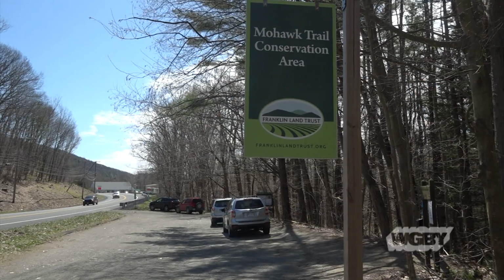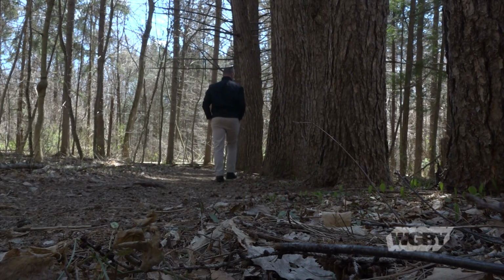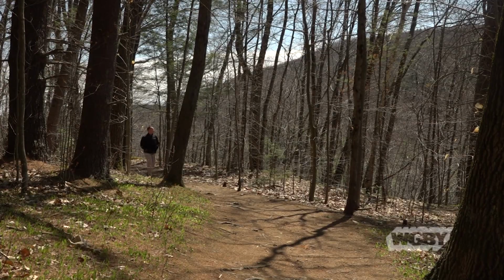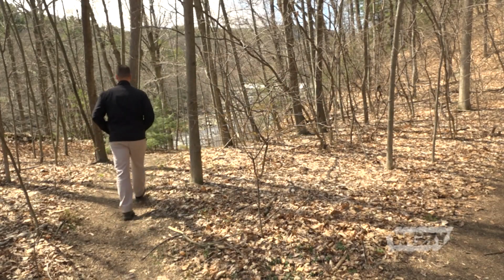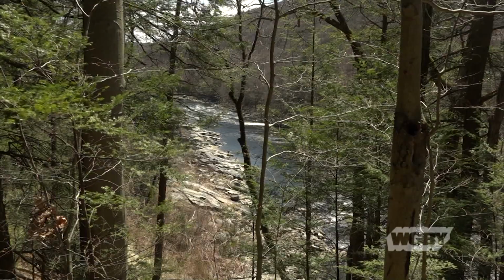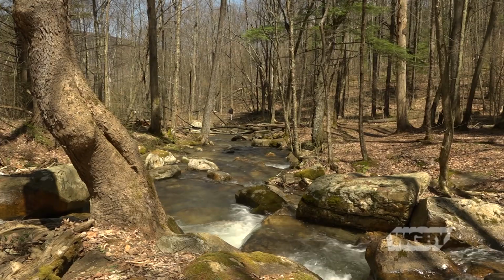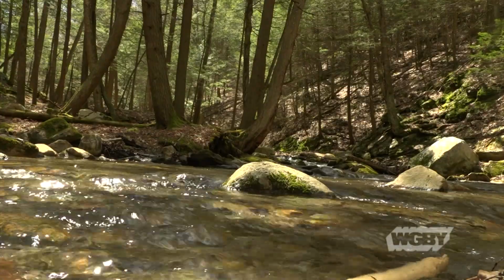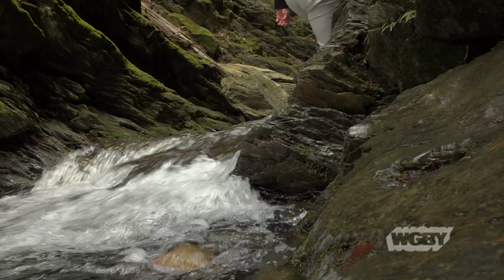Day Hiking in Western Massachusetts | Connecting Point | May 4, 2020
Social distancing coupled with springtime in New England may have you eager to get out and explore. Luckily, in this part of the world, there’s no shortage of natural beauty to connect with. Connecting Point's Brian Sullivan hits the road to find some of the greatest day hikes in Western New England.